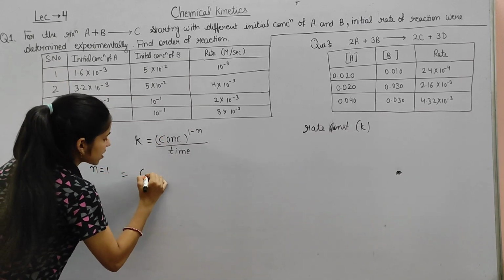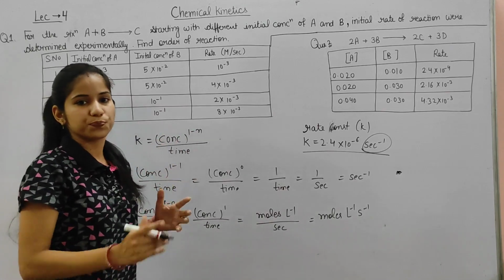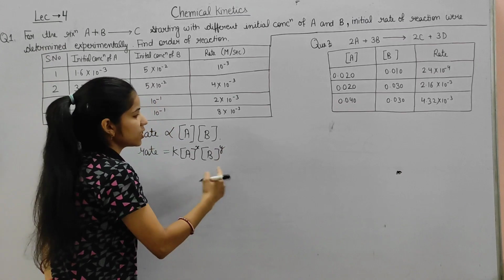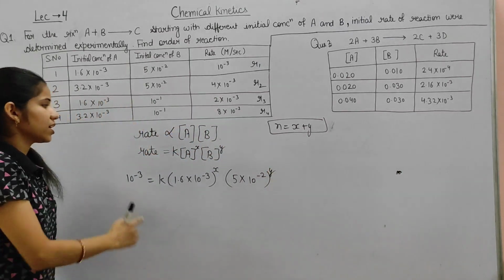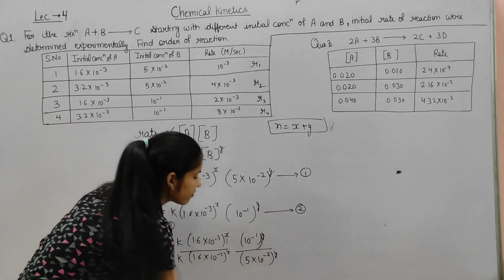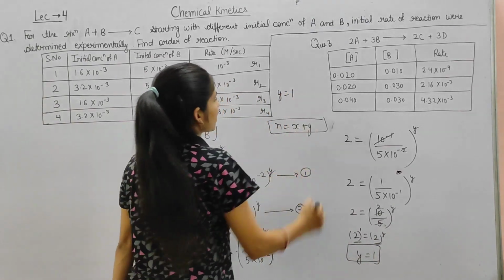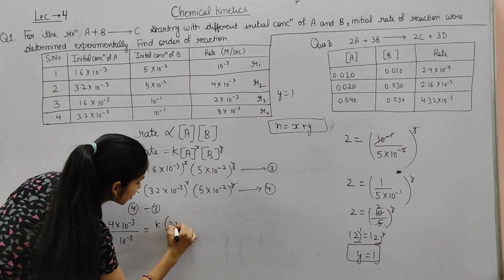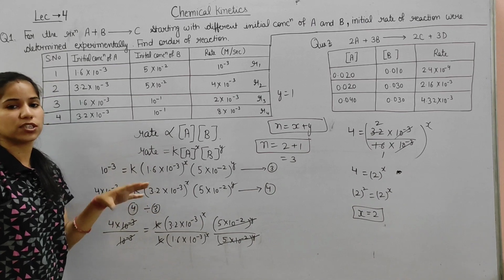Chemical kinetics | part 4 |How to find order with unit of rate constant+ experimental data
Hello friends welcome to chemistry champs.

keep support
keep loving